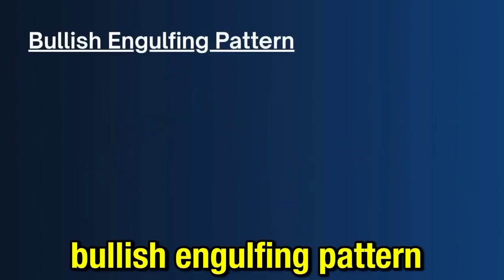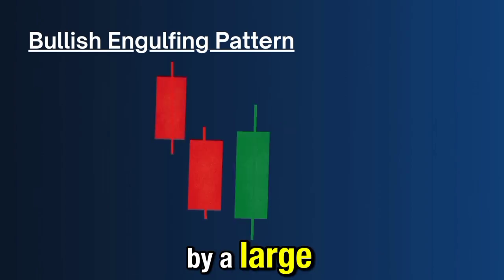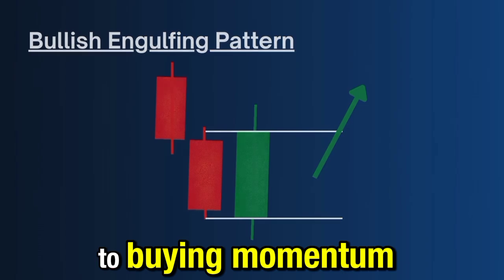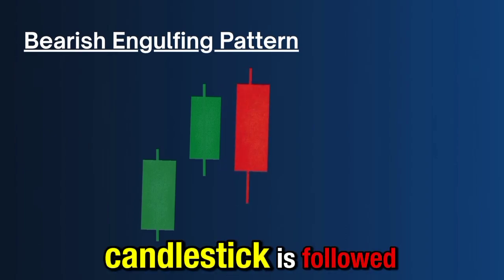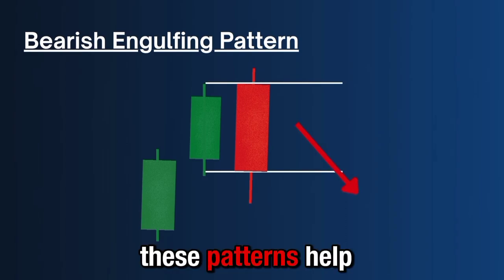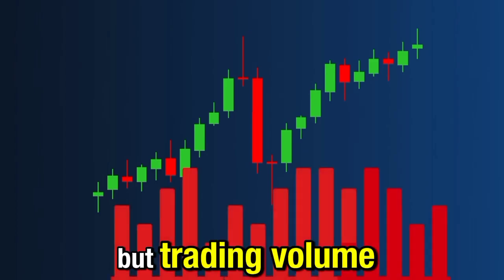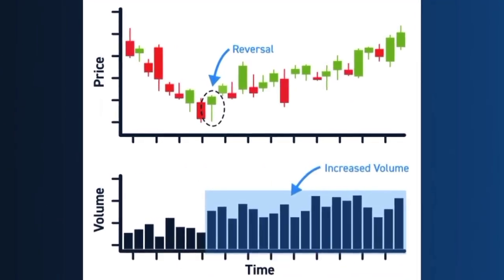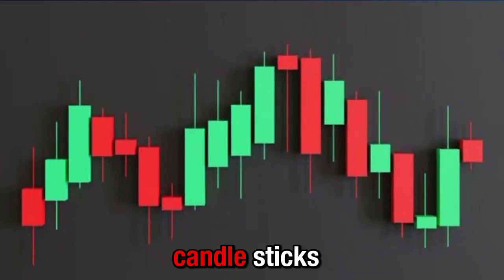How to Read Candlestick Charts (Step-by-Step) — The Easiest Beginner Guide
Want to finally understand candlestick charts? 📊

In this beginner-friendly, step-by-step guide, you’ll learn exactly how to read candlestick patterns, decode price action, and understand what the market is REALLY doing — even if you’re new to trading.

Candlestick charts are one of the most powerful tools in crypto, forex, and stock trading. Once you understand them, your entries, exits, and overall confidence improve instantly.

00:00 — Intro
00:17 — What is a Candlestick?
00:40 — Bullish vs Bearish Candles
01:30 — How Candle Shapes Reveal Market Psychology
01:56 — How to Read Multiple Candles & Trends
03:06 — Combining Candles With Volume

✔ Super simple explanations
✔ Easy-to-understand price action concepts

Whether you’re trading Bitcoin, altcoins, forex pairs, or stocks, this candlestick breakdown will upgrade your analysis skills instantly.

💬 Questions? Drop them in the comments — I reply to every question within 6 hours.

📌 Useful Links